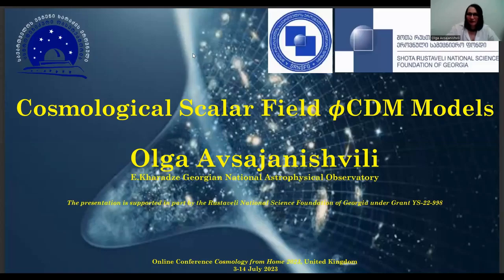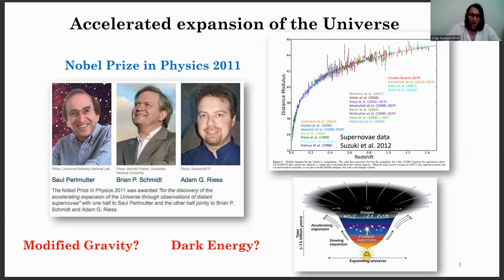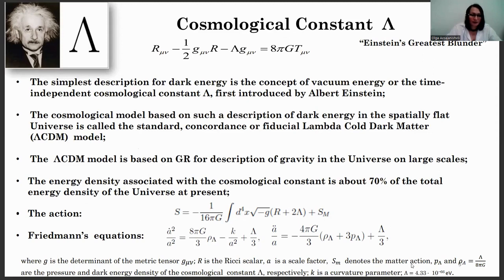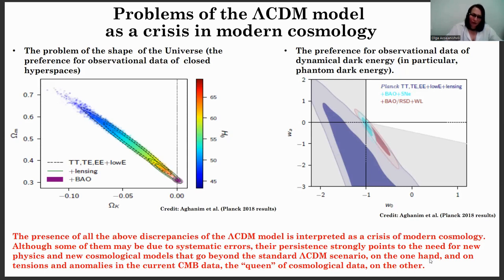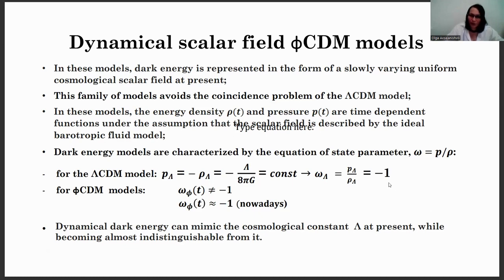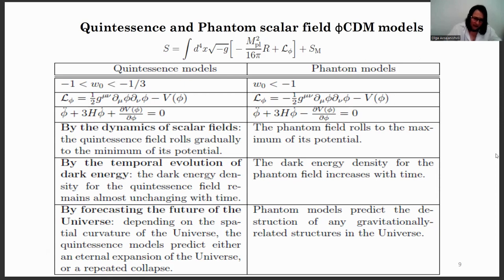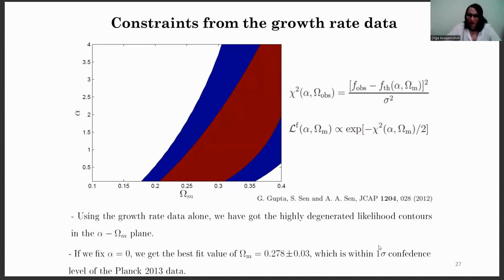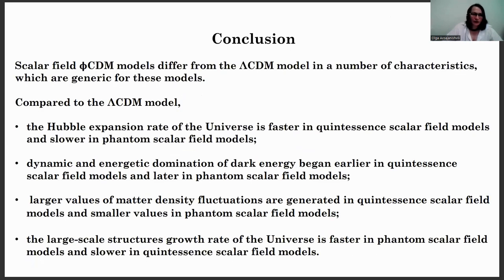Olga Avsajanishvili | Cosmological Scalar Field ϕCDM Models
Talk title: Cosmological Scalar Field ϕCDM Models
Speaker: Olga Avsajanishvili

Talk abstract:
Cosmological models that go beyond the standard Lambda Cold Dark Matter (ΛCDM) scenario, namely scalar field ϕCDM models, are considered in this talk. The Hubble expansion rate of the universe, the dynamic and the energetic domination of dark energy, the formation of matter density fluctuations and the large-scale structure growth rate in these models compared to the standard spatially-flat ΛCDM model are investigated. Constraints on model parameters in quintessence ϕCDM models using various data sets are presented.